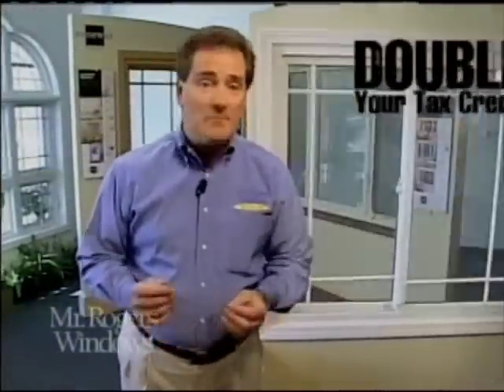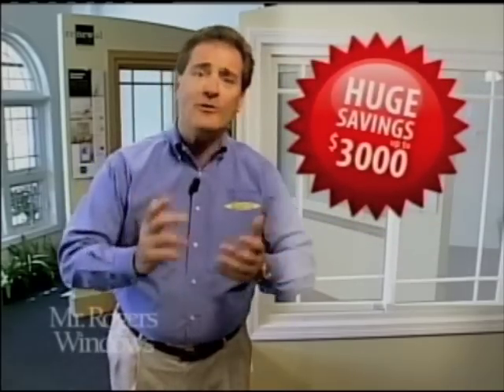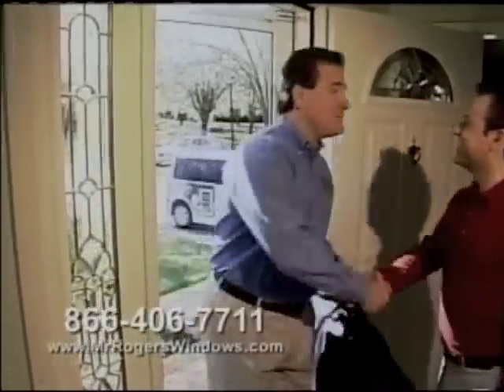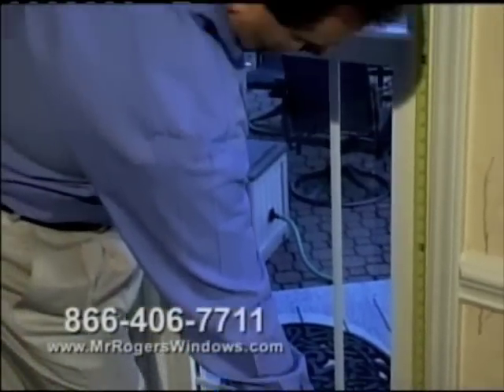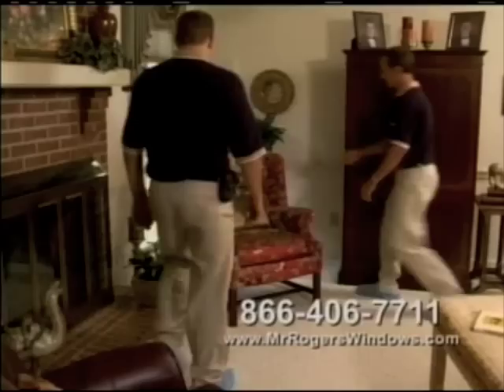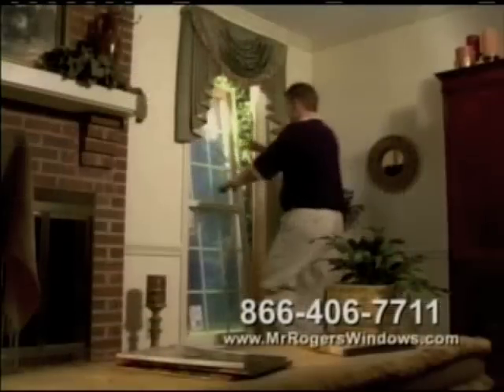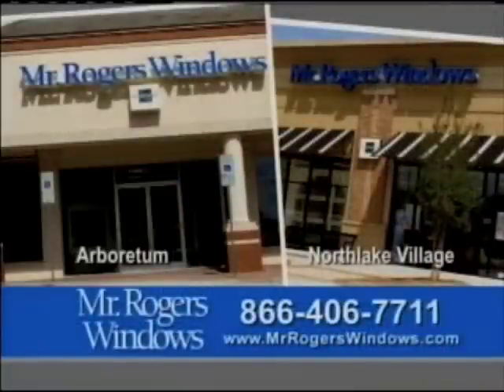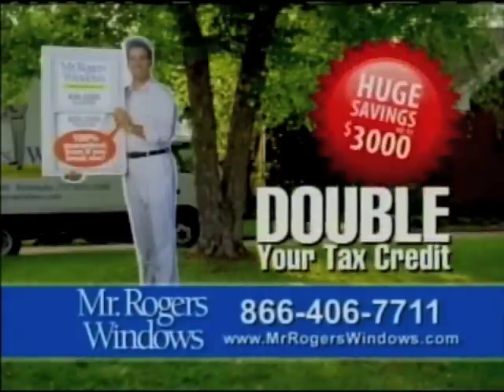Mr. Rogers Windows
Mr. Rogers Windows 2010 Commercial. Save with Tax rebate.